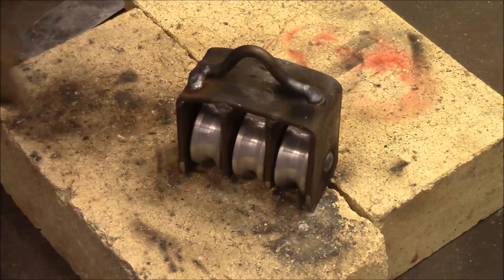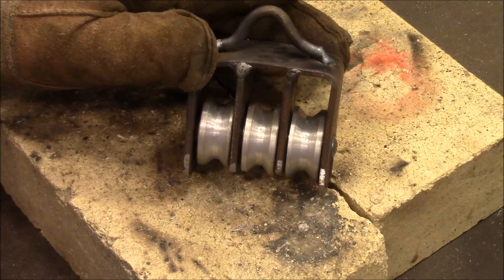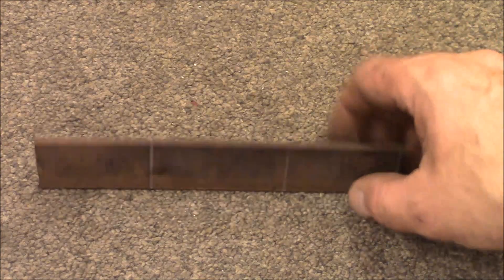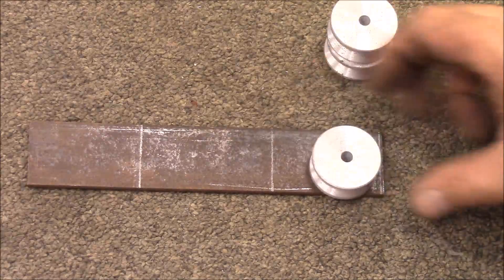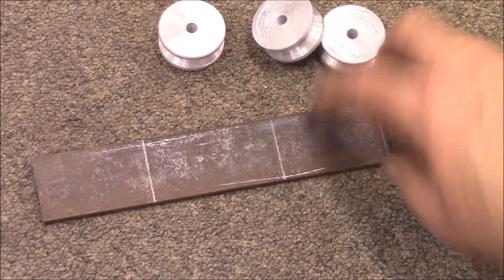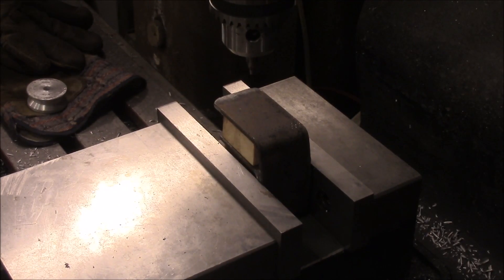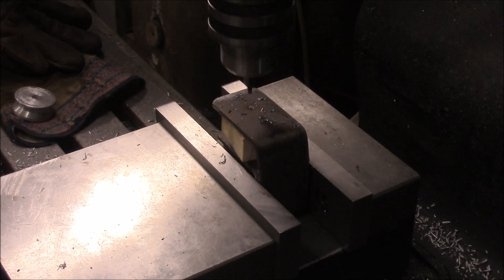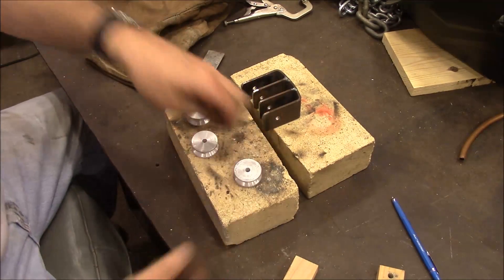Homemade Rope Pully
How to make a homemade pully